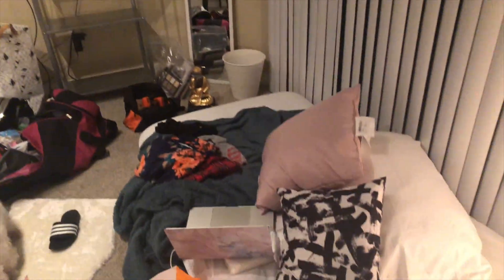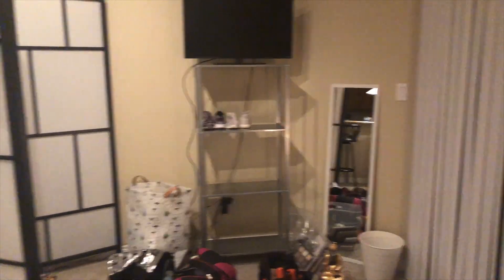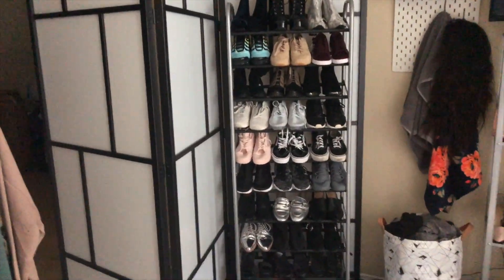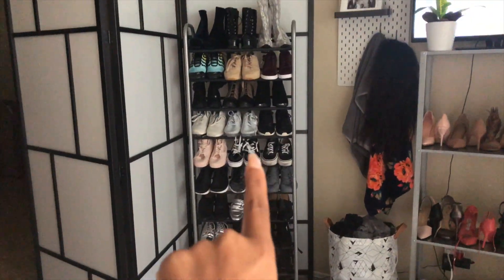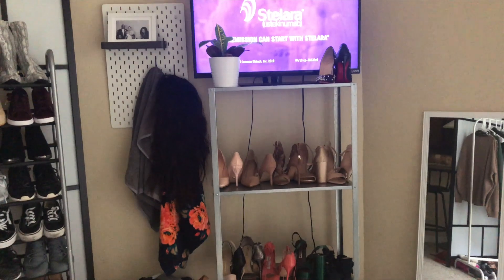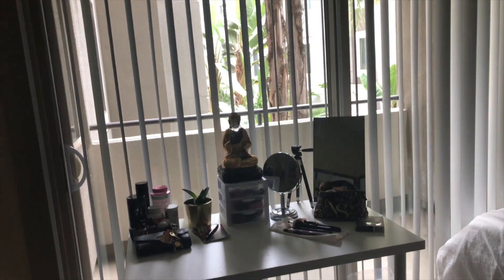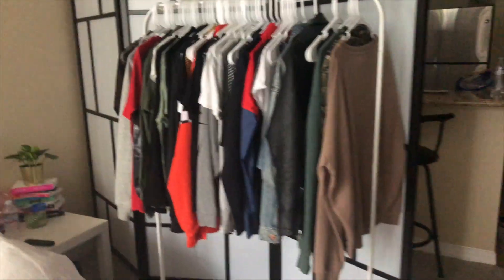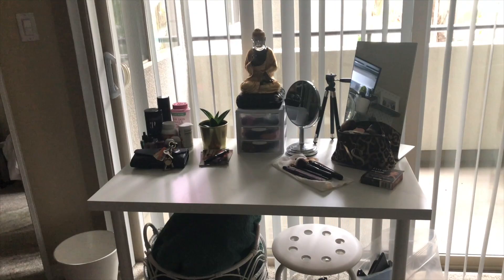MOVING TO LA ROOM TOUR | DIY IKEA ROOM ON A BUDGET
Take a look at how I'm living for my first six months in LA!

Everything purchased in this video at IKEA, Walmart and Target!